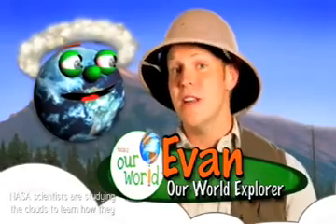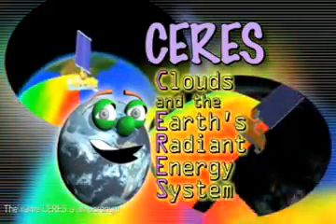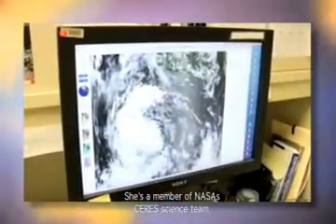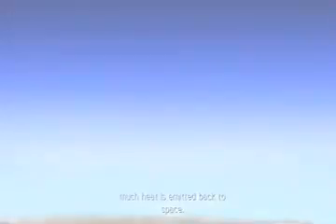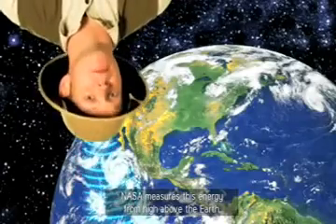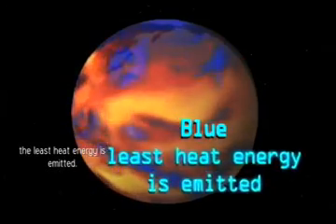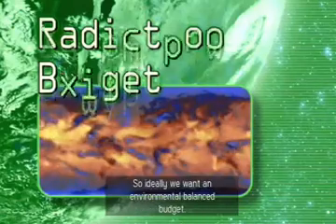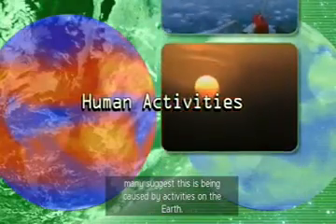Monitoring the Earth's Climate with CERES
Learn how scientists use a satellite called CERES to study the clouds and monitor Earth's climate changes.